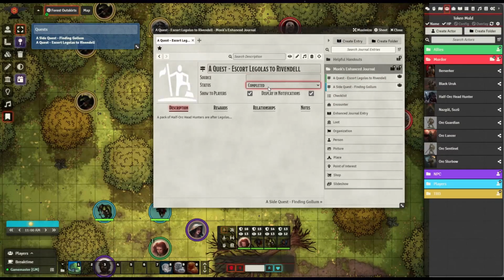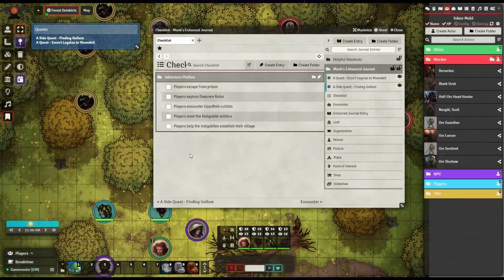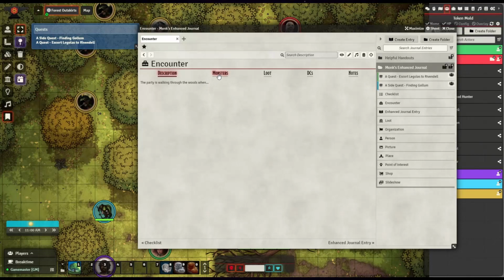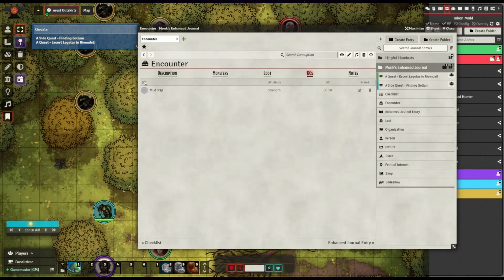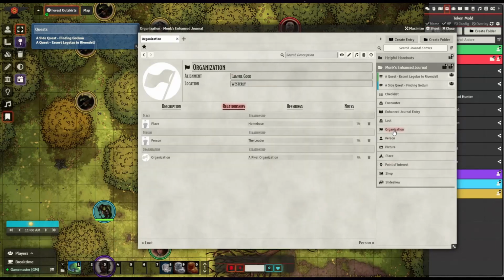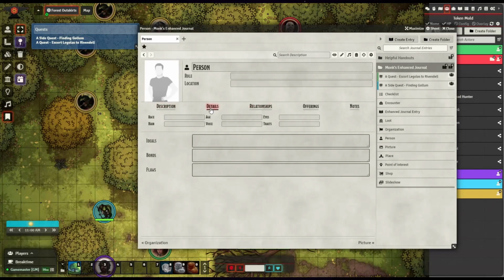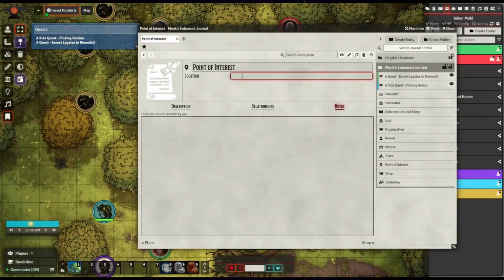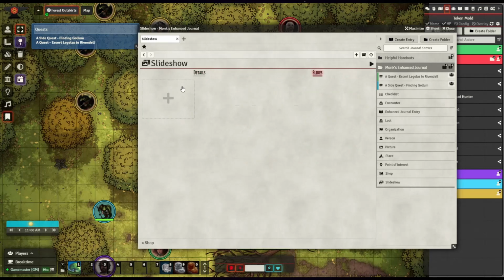FoundryVTT Best Modules 2022 For Improving Worldbuilding (Monk’s Enhanced Journal)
foundry vtt worldbuilding
foundryvtt modules
foundry vtt health display
foundryvtt player tutorial on modules
foundryvtt combat
foundryvtt basics
foundryvtt animated maps
foundryvtt automated combat
foundryvtt about time
foundryvtt add ons
foundryvtt blood and guts

Credits
FoundryVTT

This is my personal analysis and opinion. If you are an artist or creator and see content that belongs to you but you dislike that content being shown, please let me know and I can remove that content. Alternatively, if you see that I have not credited you in the credits, please let me know. I try to credit all works that show up on our videos but some do slip through the cracks.